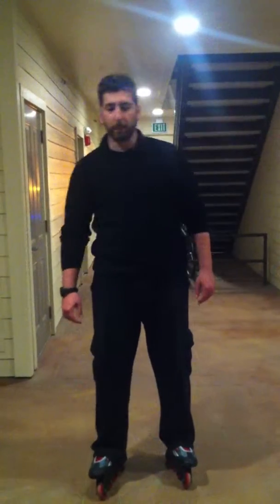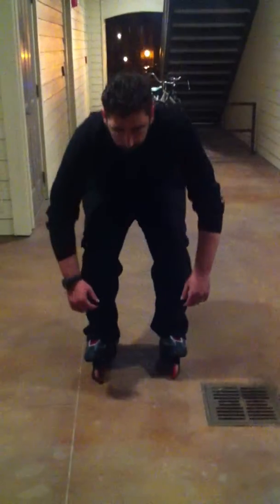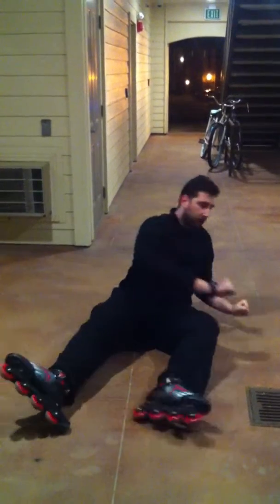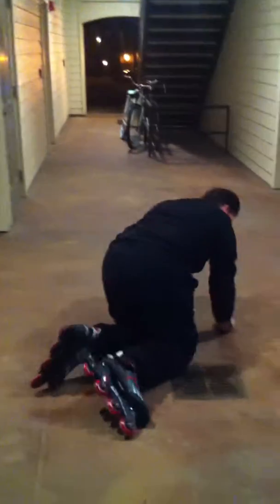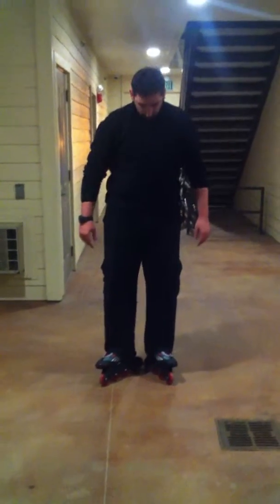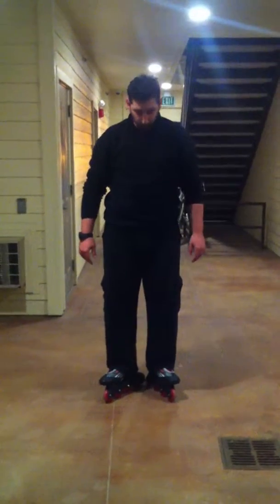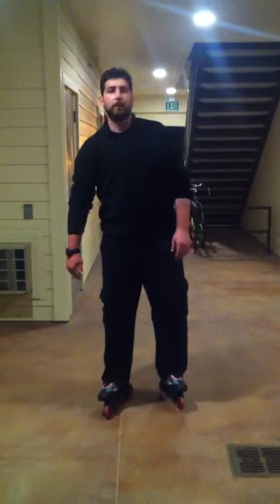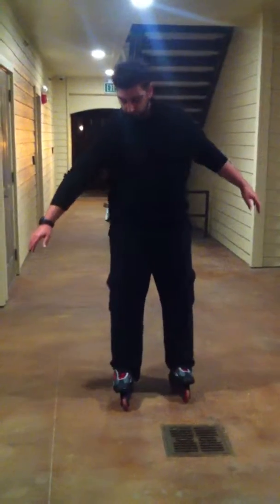Roller Skating 3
Techniques and positions for roller skating